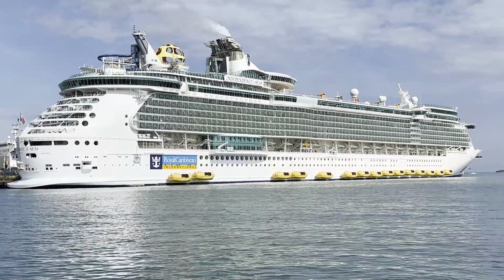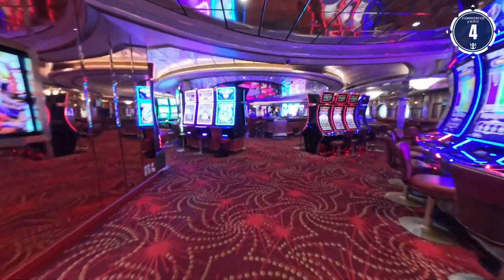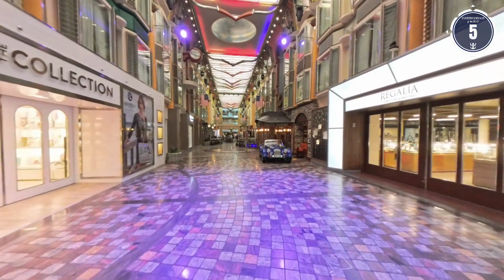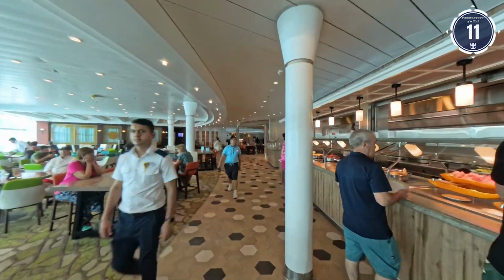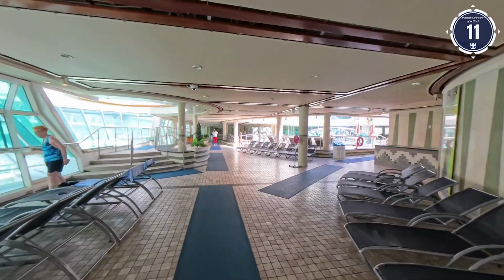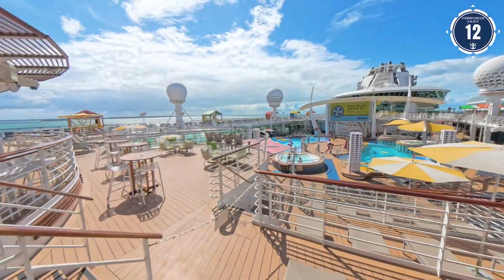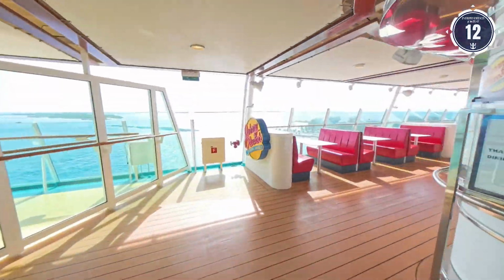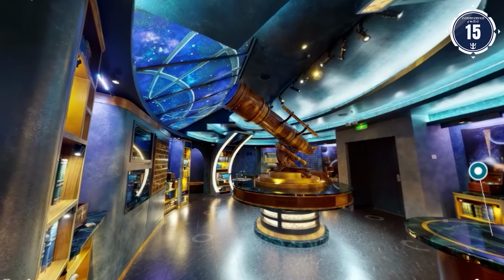EXPLORE the Independence of the Seas Like a PRO with this FULL 2024 Walkthrough!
Hey Cruise World Crew! Come with us on a full ship tour of the Independence of the Seas in 2024! Explore all the public areas of this amazing cruise ship in this detailed walkthrough video tour.

00:00  Intro
00:49  Deck 2 - Conference Center, Royal Loyalty Desk
01:00  Deck 3 - Main Dining Room, Art Gallery, Studio B, Royal Theater
02:10  Deck 4 - Izumi, Schooner Bar, Casino Royale, Playmakers, Boleros
03:47  Deck 5 - Independence of the Seas Royal Promenade
06:08  Deck 11 - Windjammer, Independence of the Seas Pool Deck, Solarium
09:45  Deck 12 - Vitality Spa, Kids Clubs, Arcade, Johnny Rockets
12:48  Deck 13 - FlowRider, Sports Court, Rock Climbing Wall, Water Slides, Mini Golf
14:10  Deck 15 - Observatorium Escape Room

The Cruise World is dedicated to bringing high quality, entertaining CRUISE content!  Check out our various cruise ship tours from Carnival Cruise Line, Royal Caribbean, MSC Cruises, NCL, Celebrity Cruises and Virgin Voyages.